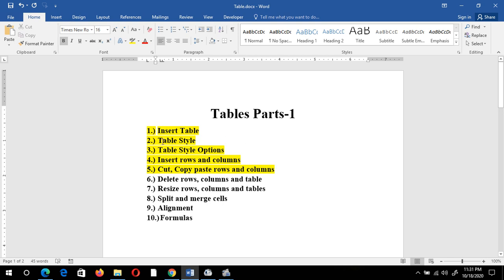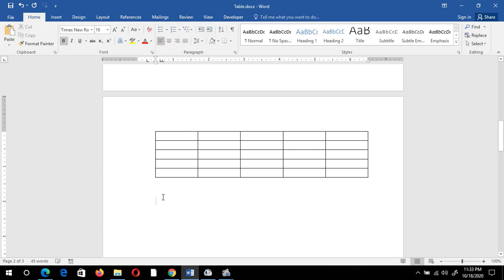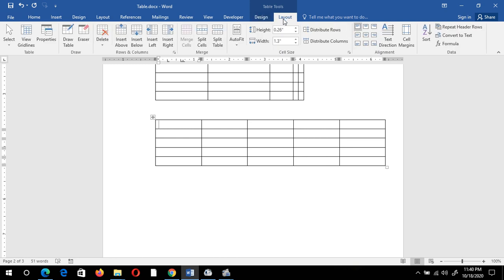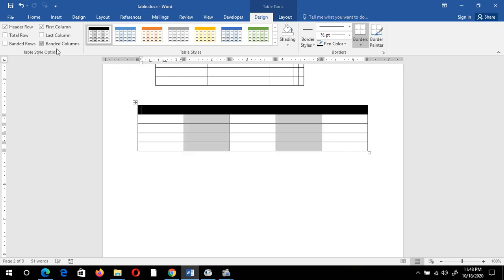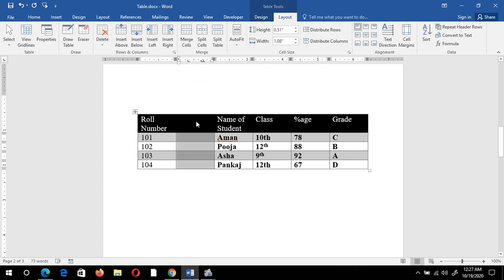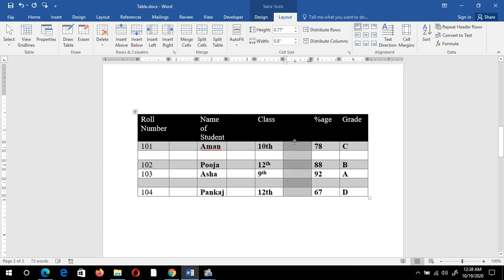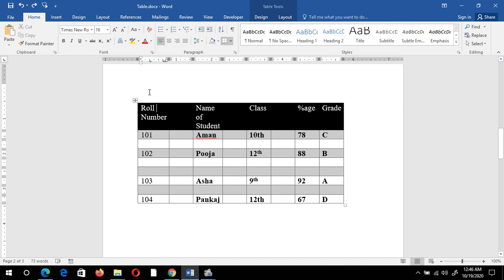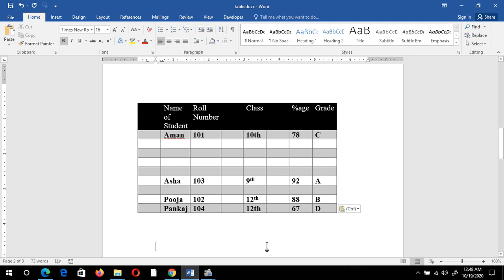MS-Word :Table Part 1